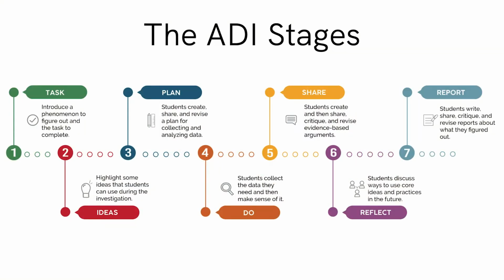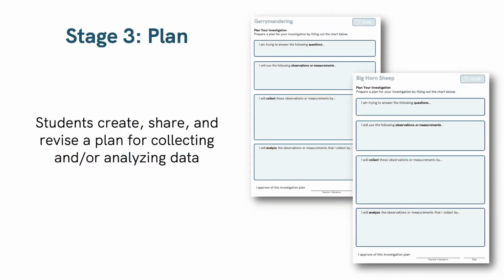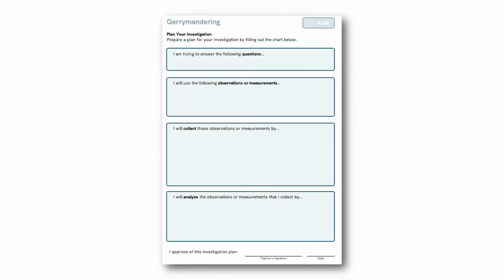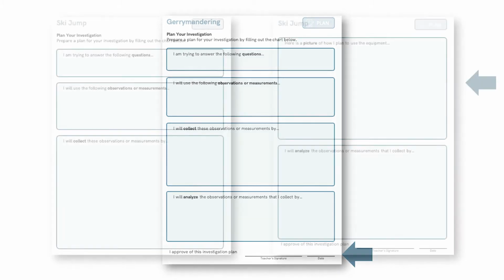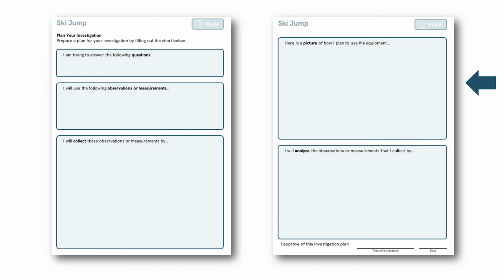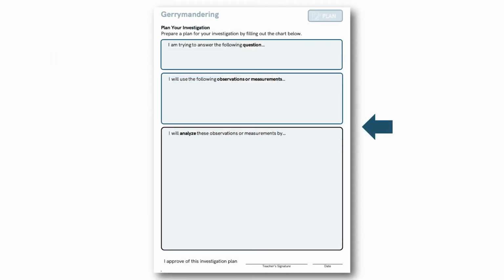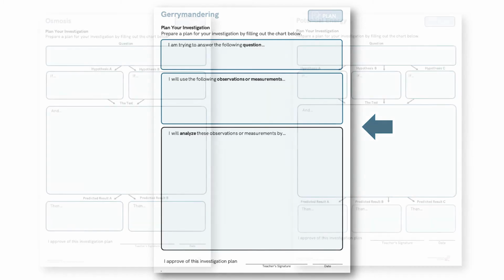Teaching Science with ADI | Stage 3: Plan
Join the ADI team for a quick overview of the Plan Stage, the 3rd stage in the ADI Instructional Model. In this stage, students create, share, and revise a plan for collecting and analyzing data.